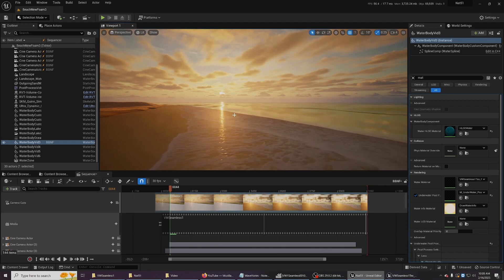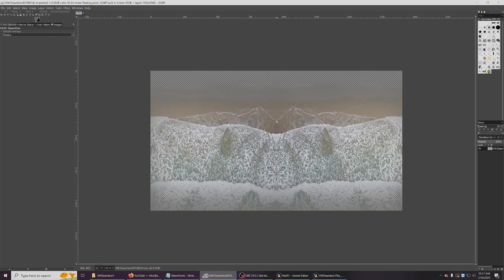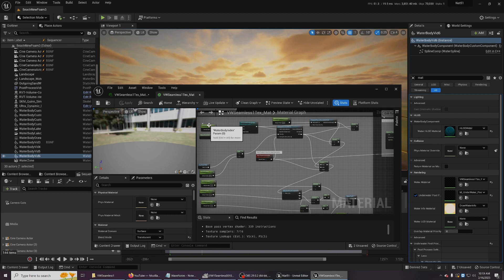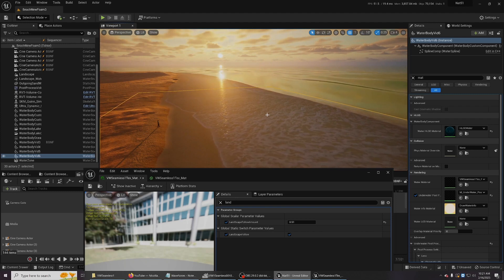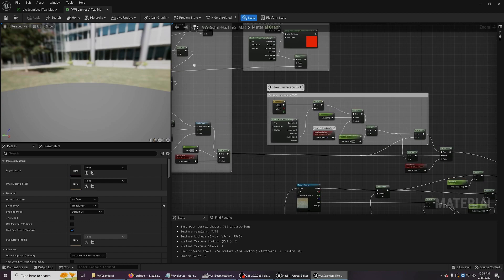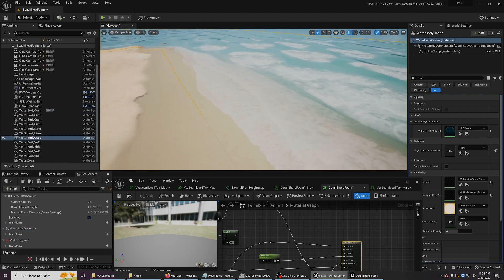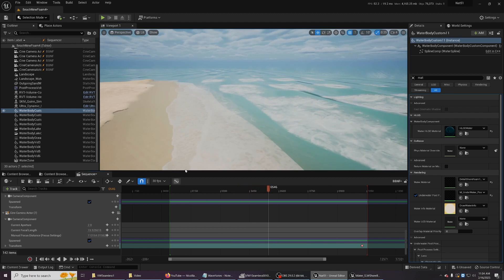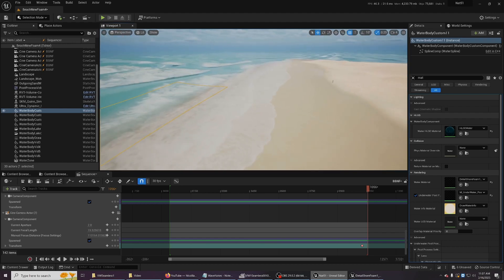Unreal 5.1 Shoreline Beach Foam EXR Sequence Material Breakdown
00:00 Intro
01:27 EXR Source Overview
03:09 Video Material instance Overview
03:44 Video Material Graph Overview
05:21 RVT Section (New info in description)
06:12 Mesh Bounds Issues Etc.
07:50 Wave Attenuation Issue Fix Awkward Description :]
08:41 EXR Sequence Normal Mapping
09:30 Daytime Level Overview
09:59 Foam Seam Material Overview
10:33 Ocean Material RVT Overview
11:58  Timeline Question..
12:25  Adjusting The Seam Material
13:58  Better Seam Blend and Outro

Edit from 2024
RVT Note for the ocean material. If your gonna do stuff with the landscape rvt to the world position offset before it hits that point in the material..like change wave shapes etc. Your gonna get weird results so remove it. I'm developing a fully featured beach material system and have since learned much better ways to do water things with the RVT and Wave systems :]

I forgot to mention the sequences in the videos are 1080p and would still render on a older cpu (2600x) via the movie render que. I recently upgraded to a 5600x and it made EXR playback in the editor very smooth. That link can help out with getting some more mileage out of an older system.
Eventually I would like to come up with another alternative foam meets shore system that is not so heavy on the storage and performance. The exr sequence in this video weighs in at 12 gigs.. and that's with compression.